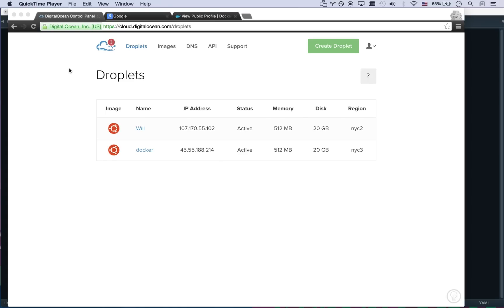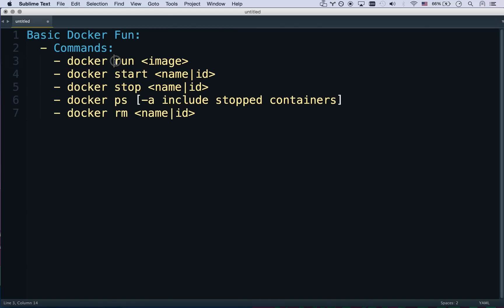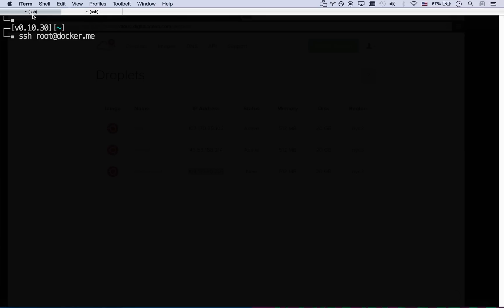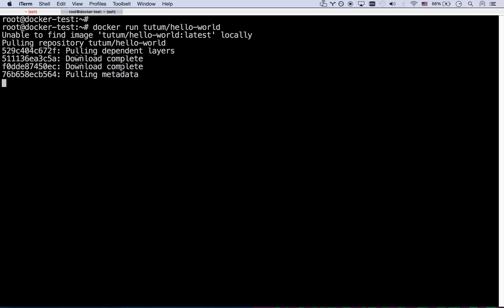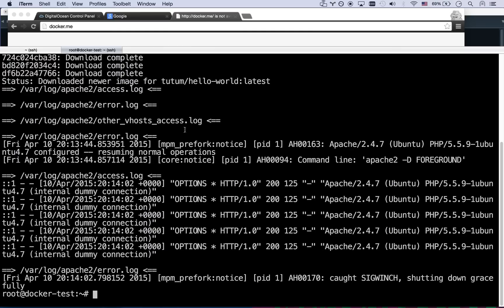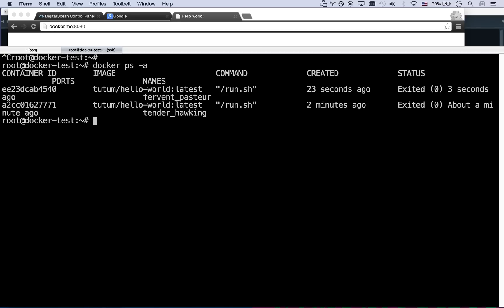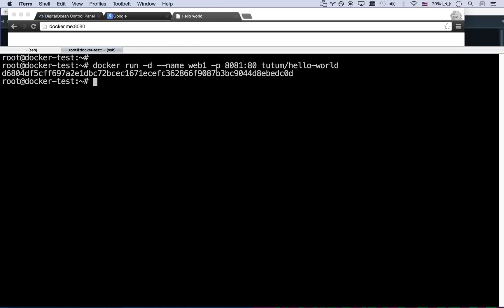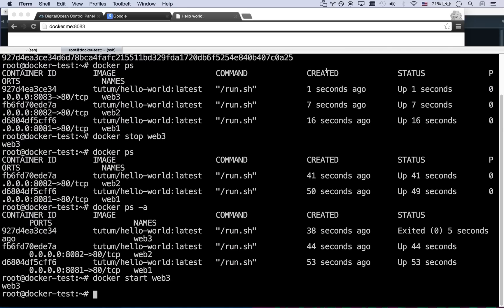Docker Tutorial - Docker Container Tutorial for Beginners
In this Docker tutorial for beginners, we're going to be running our first Docker container in production.  You'll get to see just how fast, easy, and STABLE it is to use Docker for deploying your web applications.

We're going to spin up a Digital Ocean server (get $10 free digital ocean credit if you sign up

Then, we're going to run a basic web server container that was built from a Dockerfile.  This webserver Docker image can be run on our server as one or more containers.  If we had a cluster of Docker machines, we could run many of these containers seamlessly.

- Cluster computing - CoreOS is our solution here.  CoreOS allows us to make an expandable cluster of computers so we can add more computers should our application need more power to scale.  CoreOS also allows us to run services on any machine in the cluster and they can all communicate with each other.

- Scheduling: we shouldn't manually choose which app runs on which machine - this idea doesn't work at scale.  Fleet will be our scheduler that decides where our apps/services run.  If a CoreOS machine goes down, fleet will reschedule any services that it was running onto a new machine.

- Service Registration
Since we never know what ip address or port a service will be running on, we need to register that service so other services can find it and communicate with it.  We'll use Etcd and Flannel for this

- Service Discovery:
Now that services have registered, we can discover them and load balance between them with a generic docker nginx container

- Public DNS: Once the app is working, we need a fixed way for the outside world to access it.  We'll use Nginx and Confd for this.  Confd will watch Etcd for service registration and when services come/go, it will build a new configuration file for Nginx and reload Nginx.